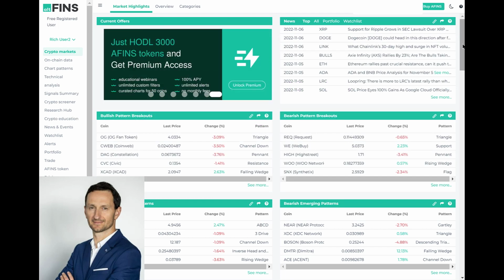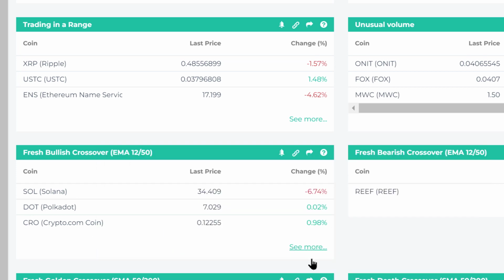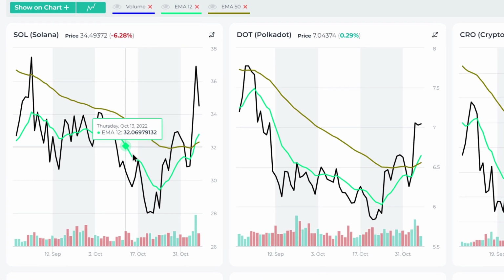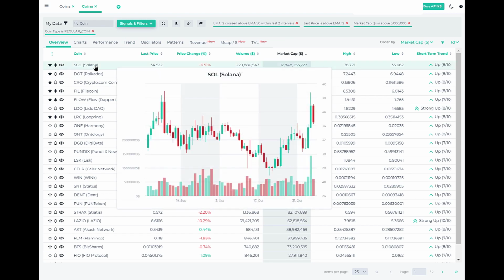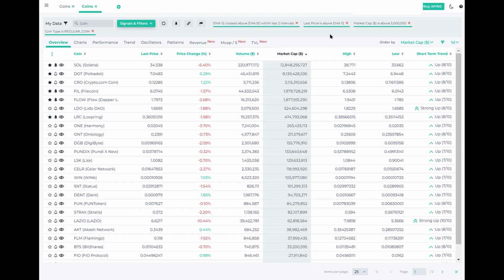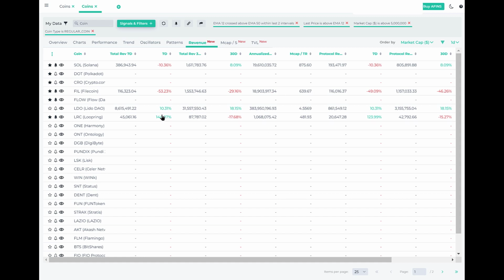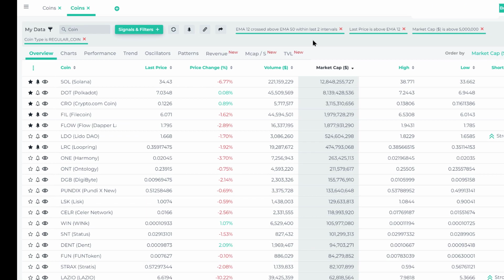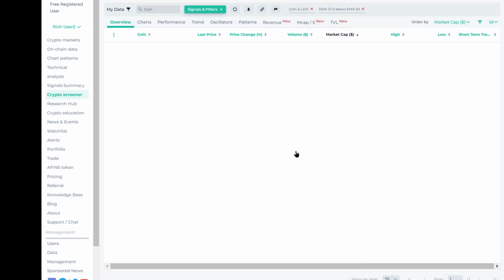EMA 12 / 50 is a simple trend following strategy using moving average crossovers | How to trade it?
This is a simple yet powerful trend trading strategy. Find a trend and ride it for big gains. Moving averages are used to spot trends.

Bullish Exponential Moving Average (EMA) crossover occurs when a short-term EMA (e.g. 12 day) crosses above the long-term EMA (e.g. 50 day).

This screen finds coins where EMA 12 recently (last 2 days) crossed above EMA 50 and Price is above EMA 12.

Trading rules:

- Buy when EMA 12 crosses above EMA 50 and Price is above EMA 12
- Sell when EMA 12 crosses below EMA 50 or when Price crosses below EMA 12
- Place a Stop Loss order (or Alert) below the prior low

Learn How to trade EMA 12 / 50 crossovers on altfins.com